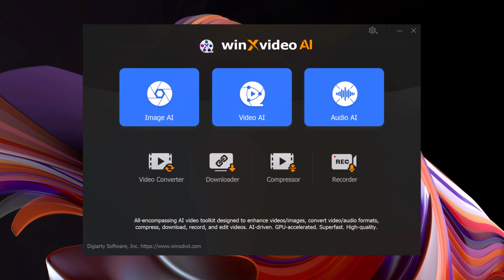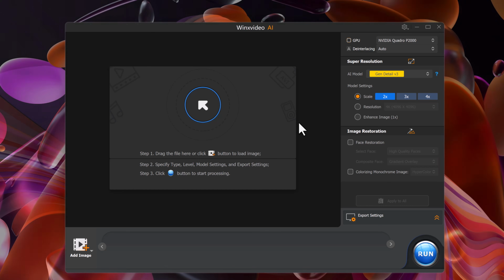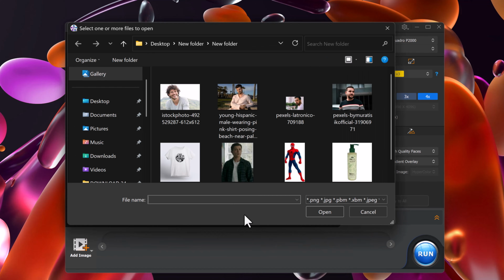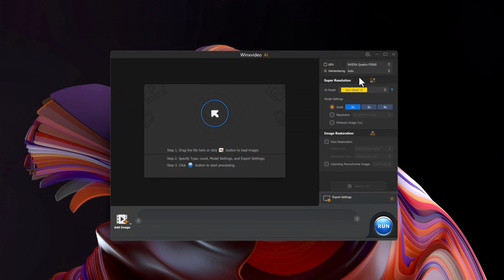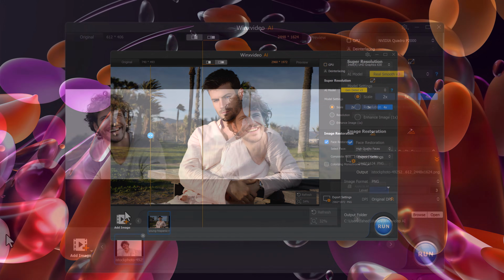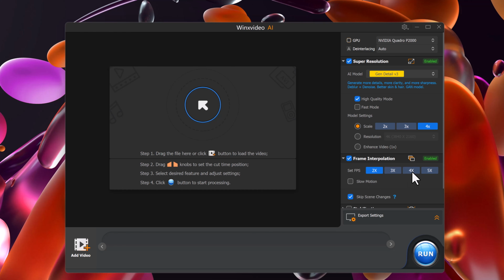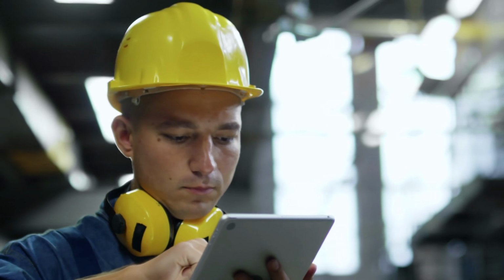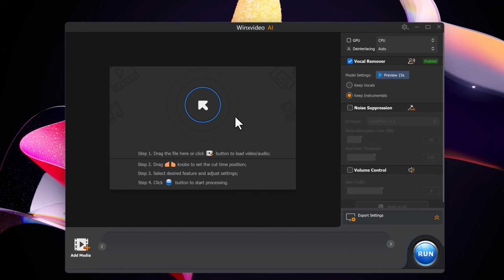Winxvideo AI Tutorial 2026 – Enhance Videos & Images to 4K in Minutes!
Want to convert your low-resolution videos and images into stunning 4K quality?
In this video, I show you how to use WinX Video AI – a powerful tool for creators!

With WinX Video AI, you can:
✅ Enhance blurry images to Full HD & 4K
✅ Upscale low-res videos to 4K with AI models
✅ Use Face Restoration and Frame Interpolation
✅ Clean audio and remove vocals or background noise